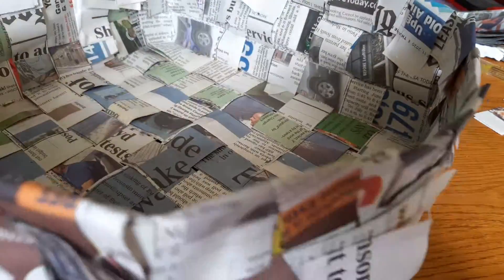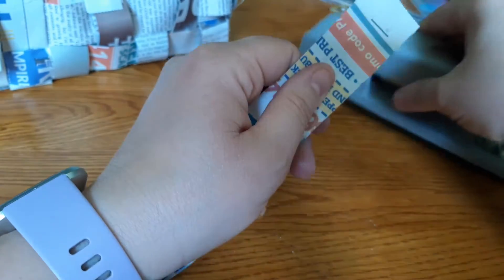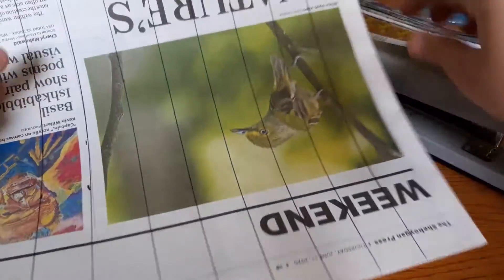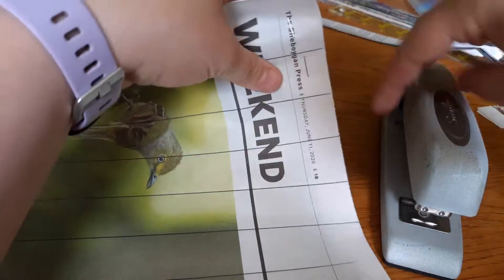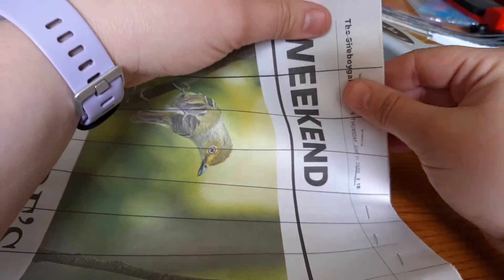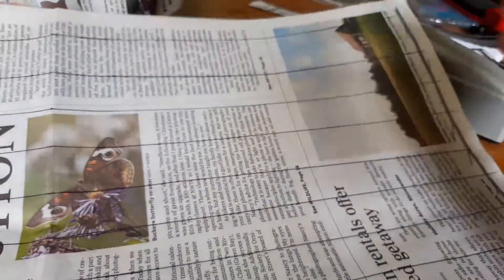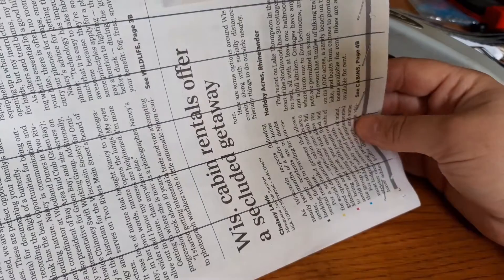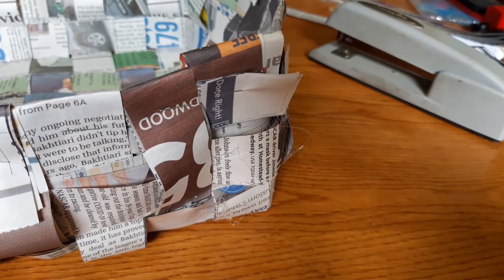Basket weaving tip